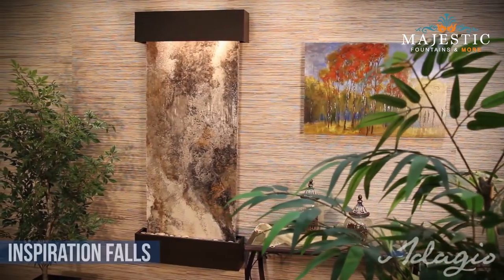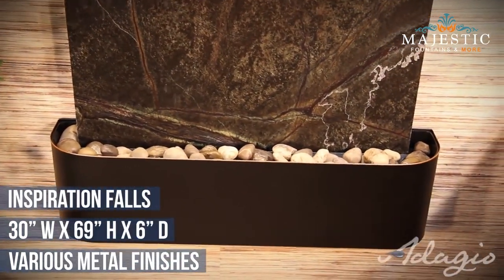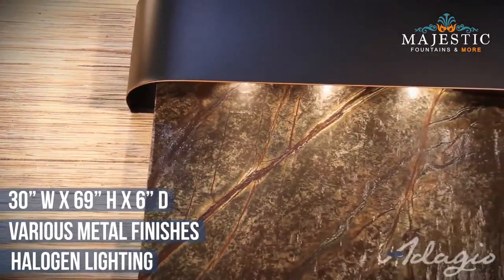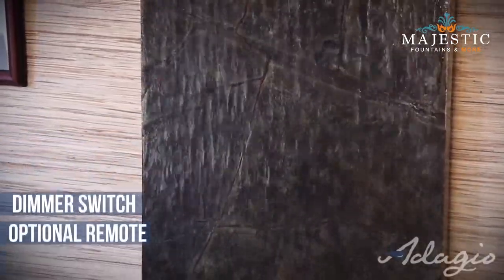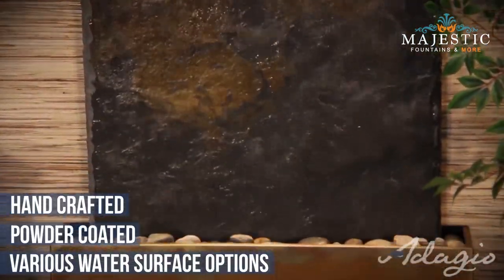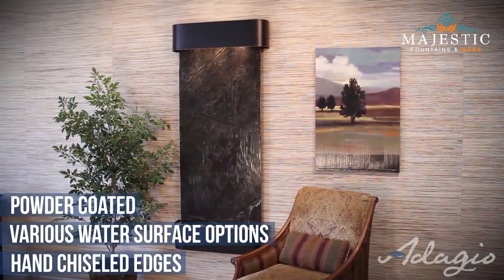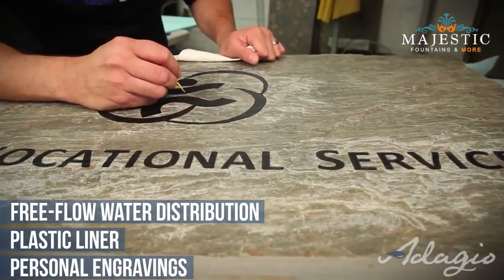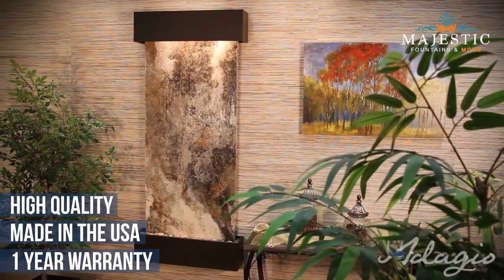Inspiration Falls 69"H x 30"W- Indoor Wall Fountain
The Inspiration Falls Wall Fountain from Adagio brings the beauty and tranquillity of nature's sights and sounds into your home or office. It measures 69" Tall x 30" Wide x 6" Deep. The face of this unique fountain is highlighted with three 50-watt halogen lights, which bring out the stunning variation of hues in the natural slate. The water fountain is shipped with an EZ installation bracket for ease of installation.
The copper tray and hood are finished with a brazen decorative design and then sealed with a high-quality powder coat. The stainless steel hood and tray have a natural milled finish.

If you want to check out more Wall Mounted Indoor Fountains, check out;